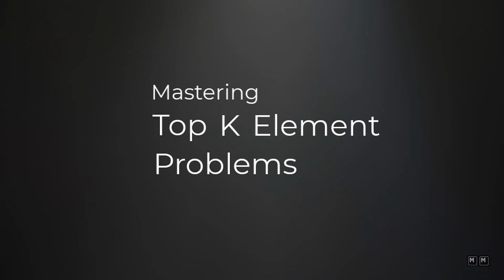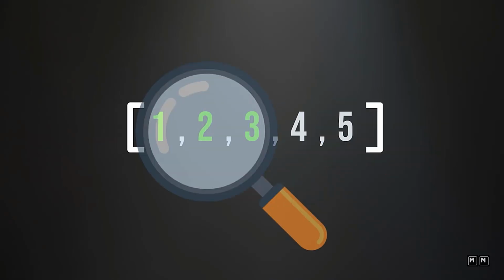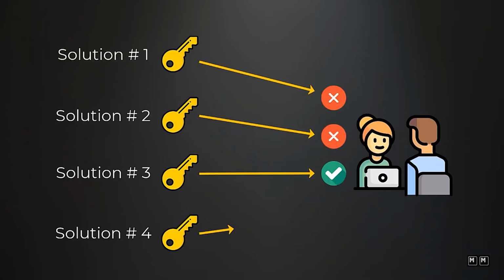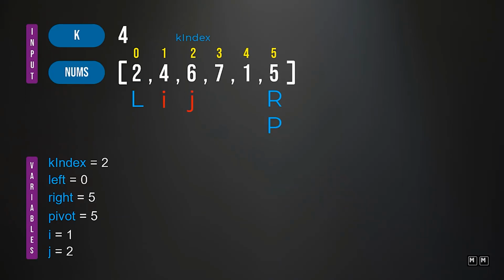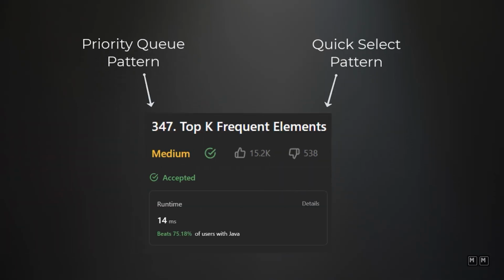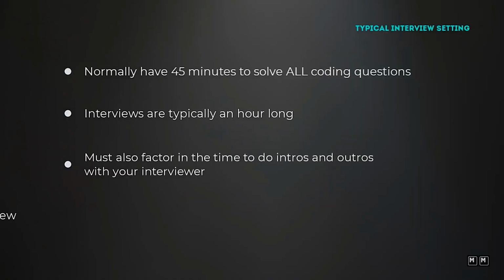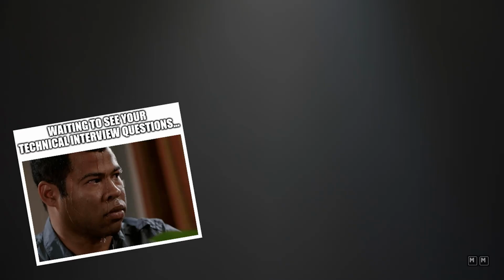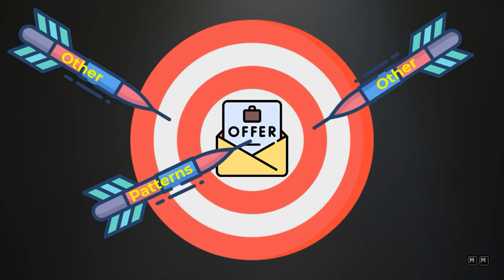Mastering Top K Element Problems Course (Quick Select & Priority Queues)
Check out my interview prep platform for mastering the coding patterns!